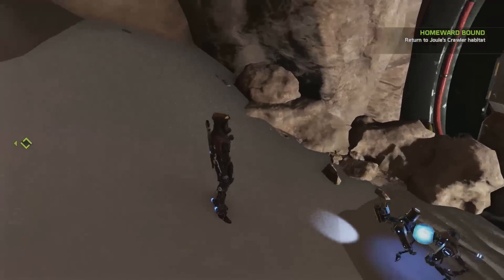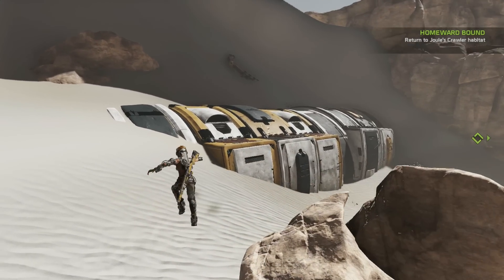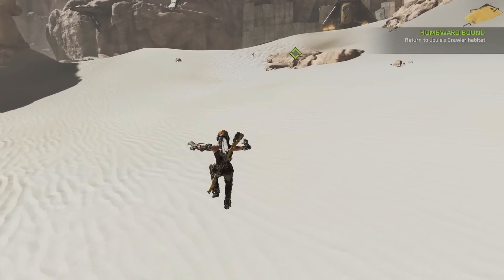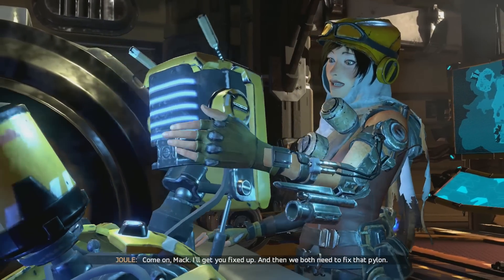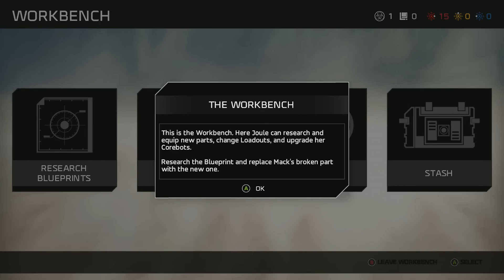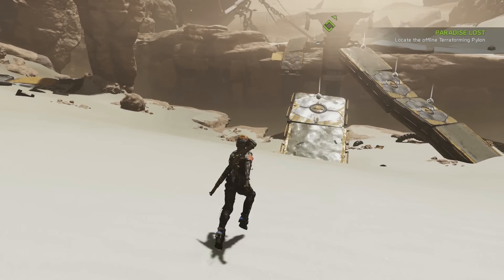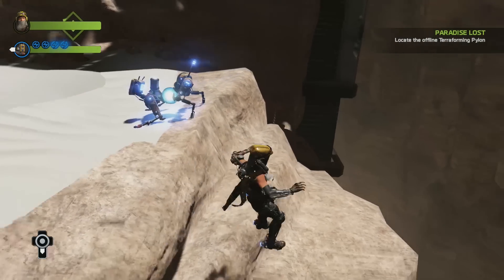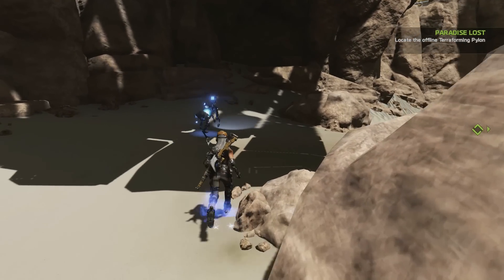ReCore Gameplay - WORKBENCH [E02] (XBOX One)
Want more ReCore? Tap that Like Button! ♥

► ABOUT RECORE
From the legendary creator Keiji Inafune, and the makers of Metroid Prime comes ReCore, an action-adventure crafted for a new generation. As one of the last remaining humans on a planet controlled by robotic foes bent on your destruction, you must forge friendships with a courageous group of robot companions, each with unique abilities and powers. Lead this band of unlikely heroes on an epic adventure through a mysterious, dynamic world. You can’t save mankind alone. Survival Starts in the Core.